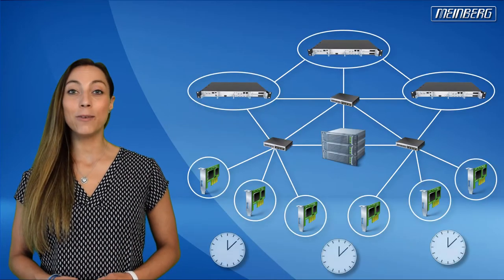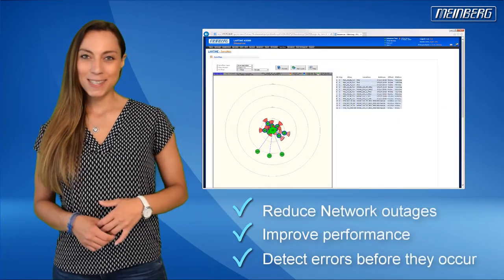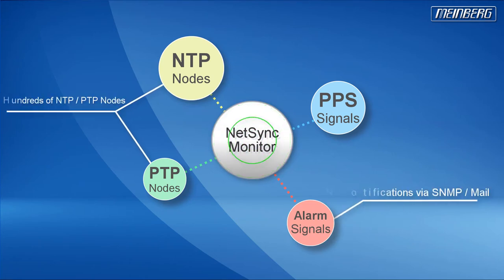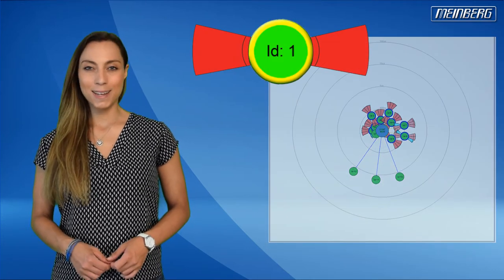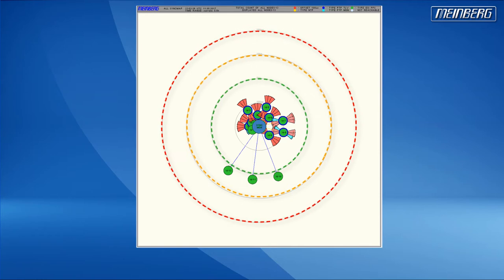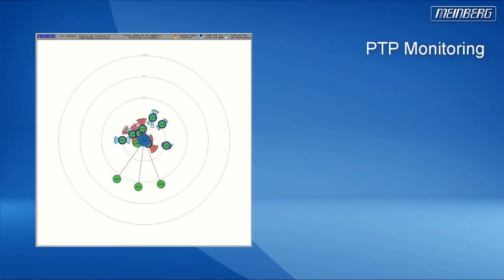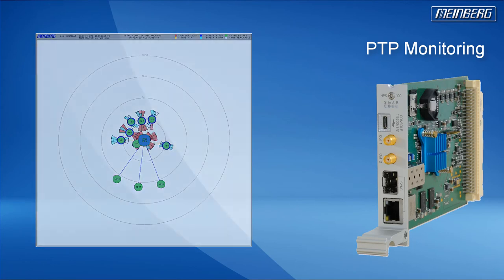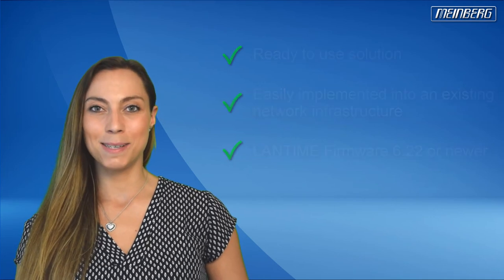Meinberg's NetSync Monitor - Optimize your Network Synchronization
The NetSync Monitor has been developed to provide you with a multifunctional monitoring tool that enables you to monitor hundreds of individual NTP and PTP nodes in your network.